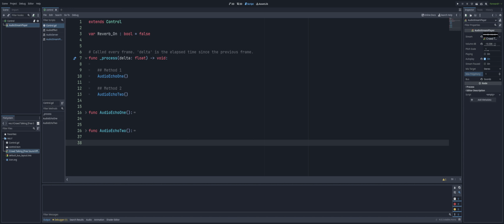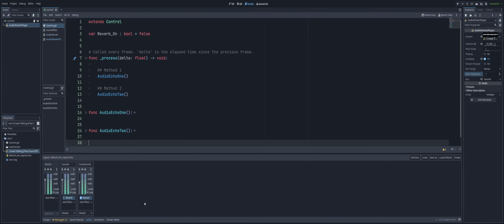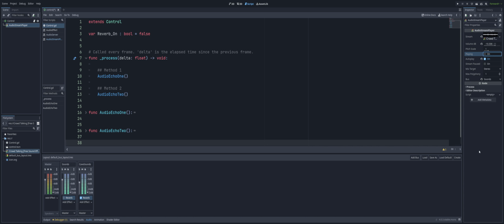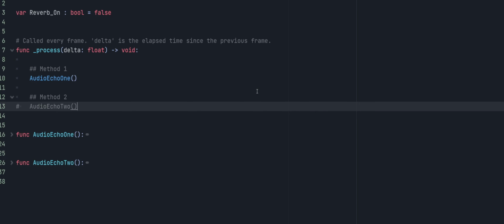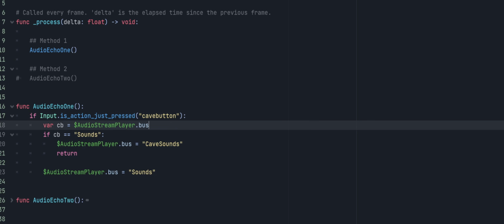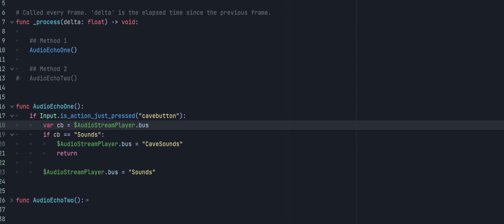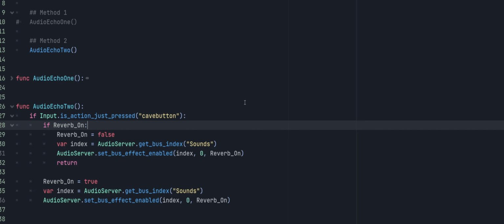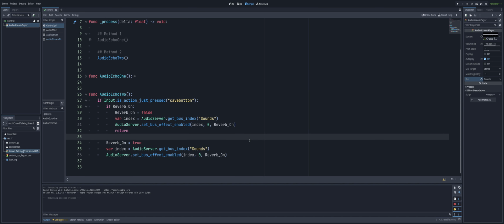Audio Bus Effects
Timestamps:
0:00 Intro
4:50 Method 1
7:30 Method 2